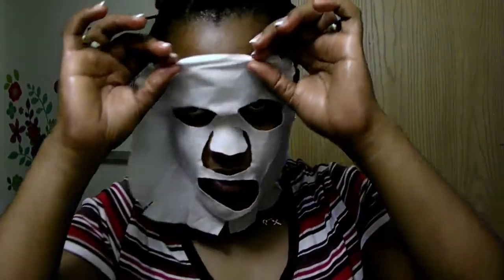Hibiscus +VitaminC brightening Sheet Mask/Masque-Tissu eclaircissant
Instantly boosts luminosity/ corrects discoloration. Stimule instantanement la luminosite/ corrige la decoloration.